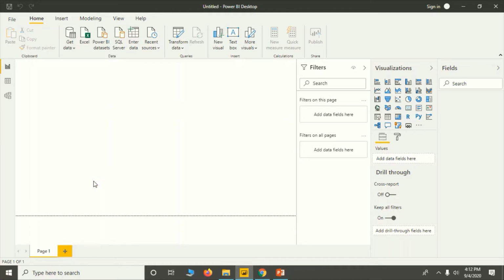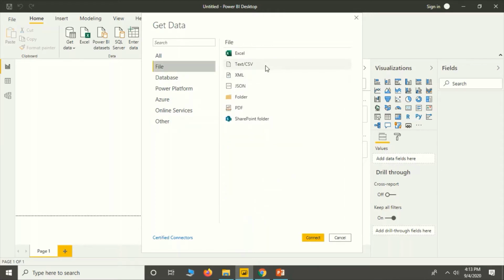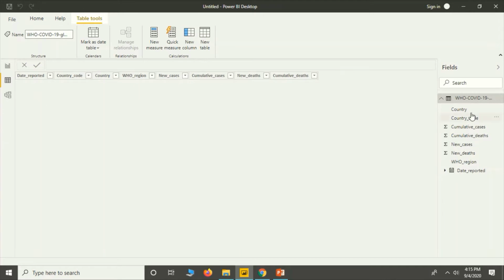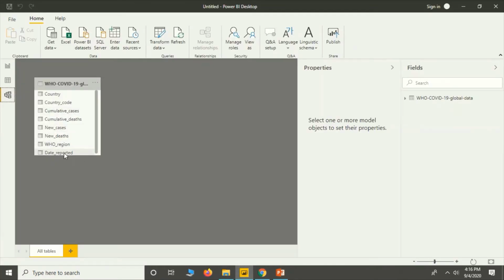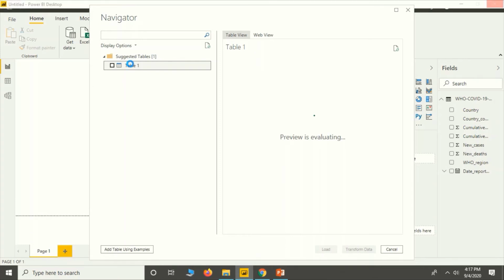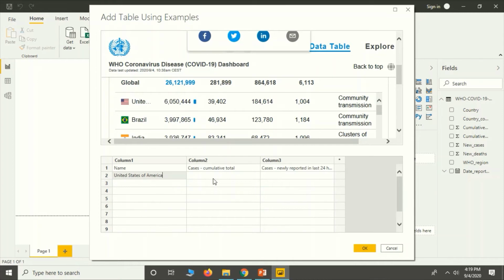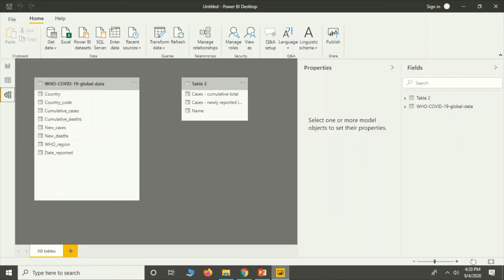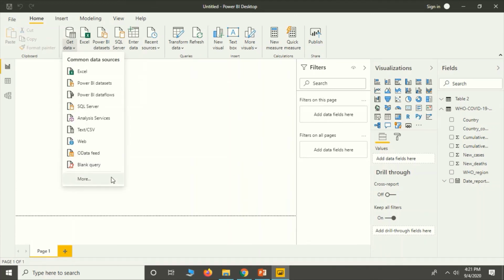Power BI 2 - Data Sources || Microsoft || English || We & Data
Power BI 2 - Data Sources

Data Sources in Power BI
How to connect them?